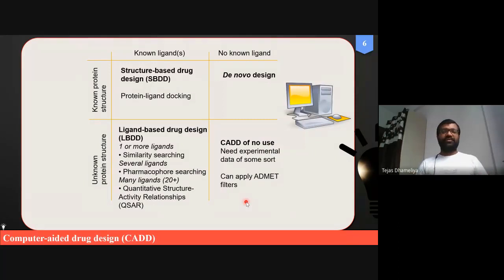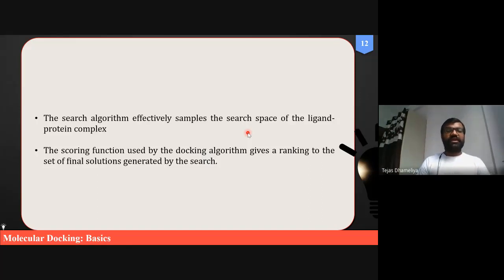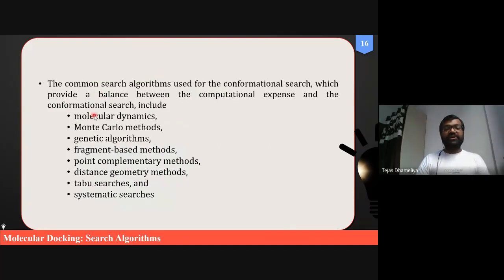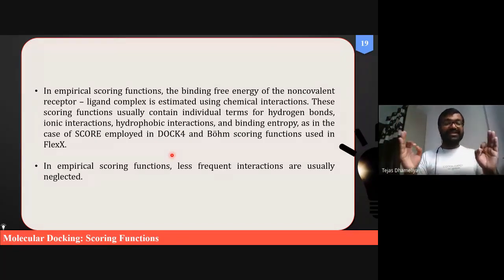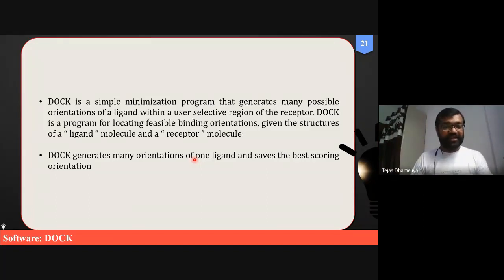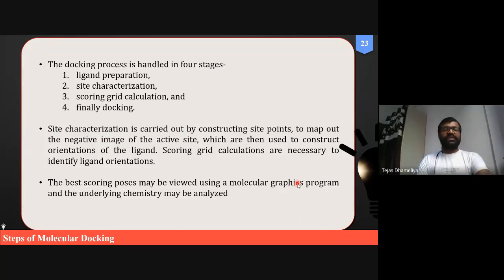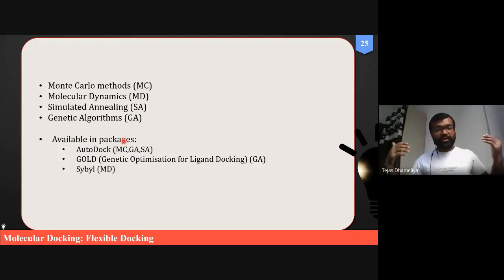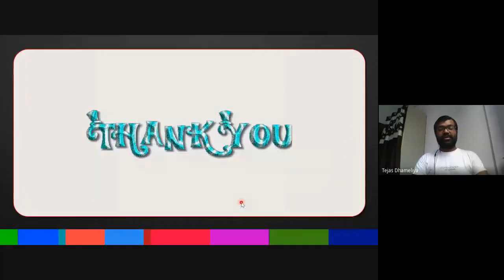CADD Part C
CADD